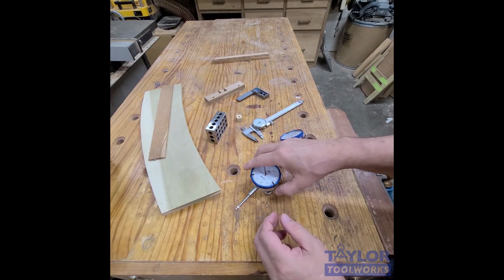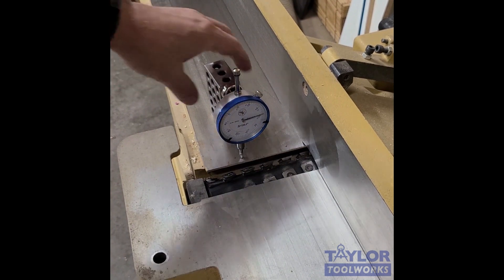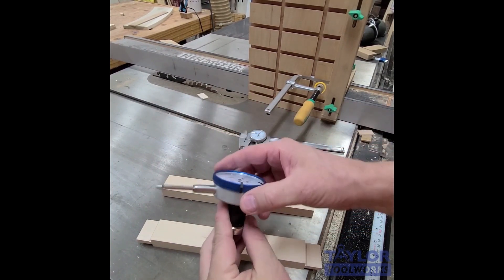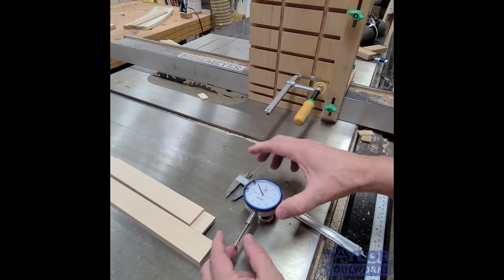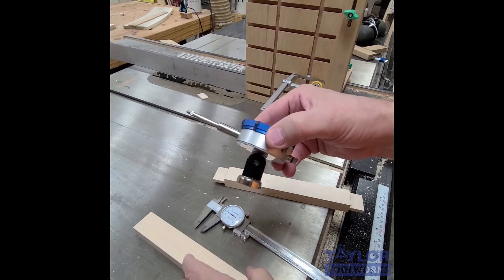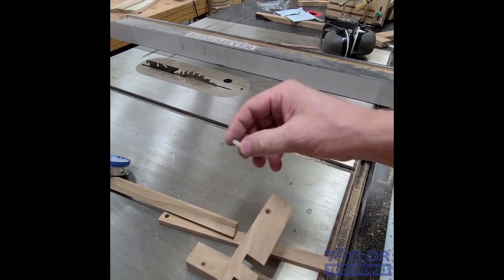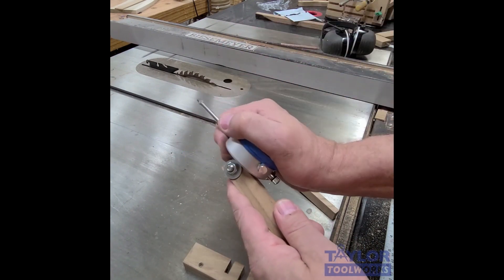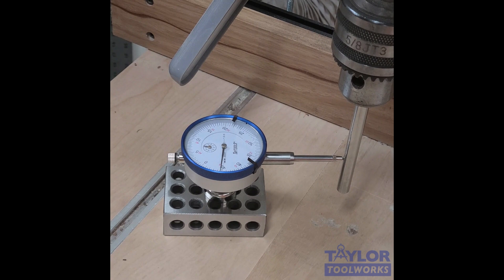Miniature Mag Base and Dial Indicator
Every workshop should have a Miniature Mag Base and Dial Indicator to guarantee accuracy in their workspace. The accuracy is guaranteed to 0.001" per 1" of travel. You can connect it to 123 blocks, figure out exactly how much to lower or raise your outfeed table if wood is bumping into the edge of it, create a perfect parallel with your fence and saw, and more.